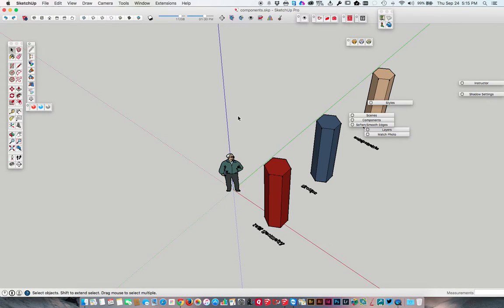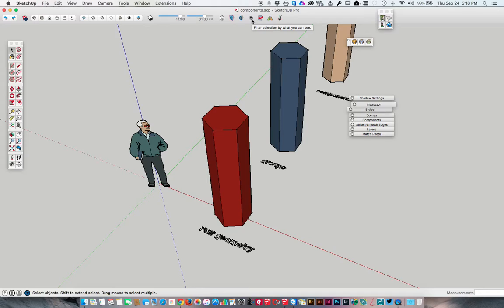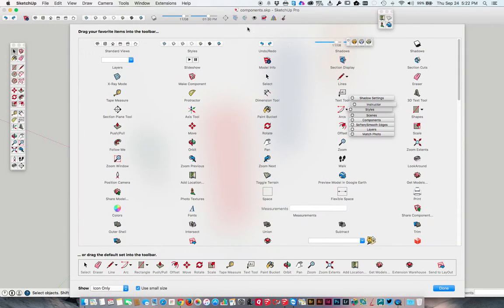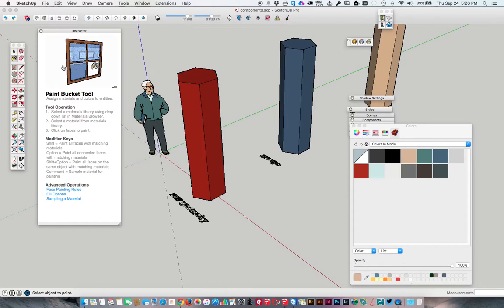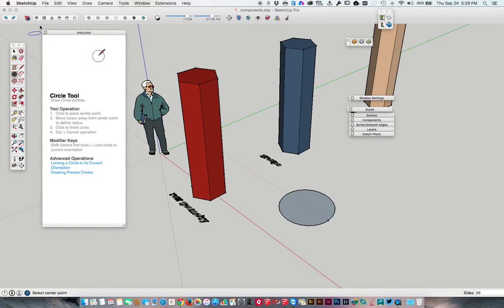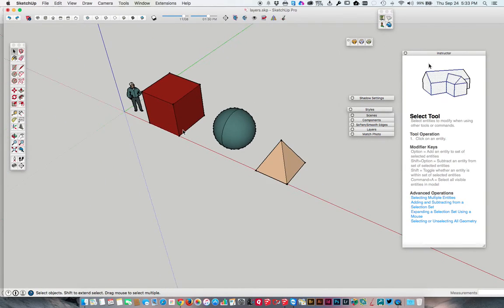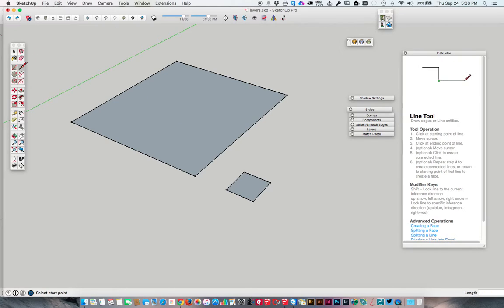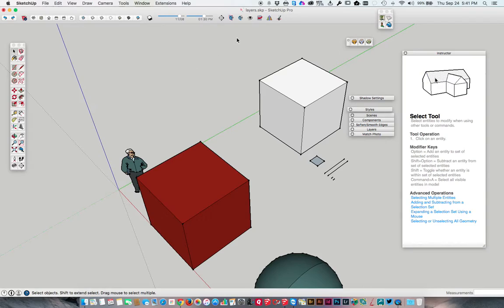Part One of SketchUp Training